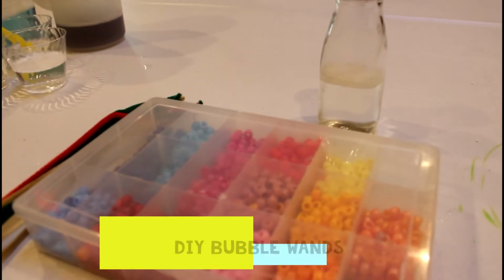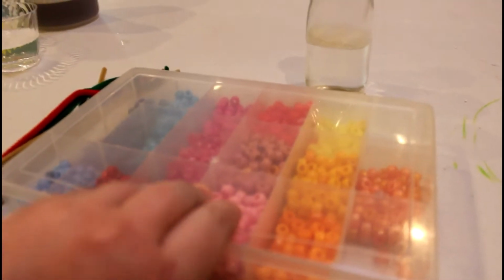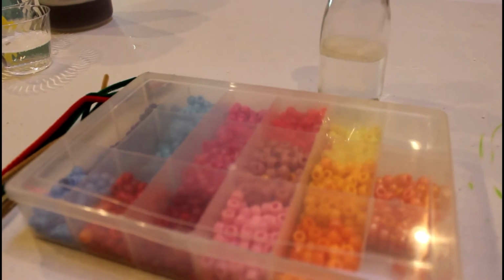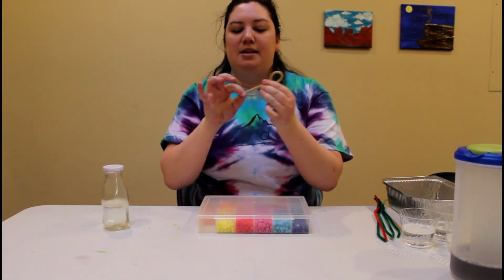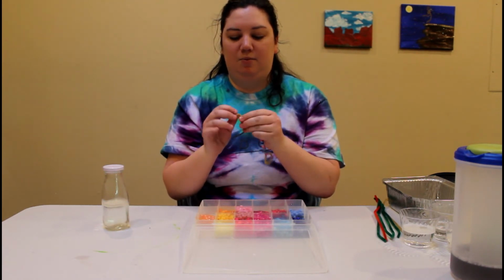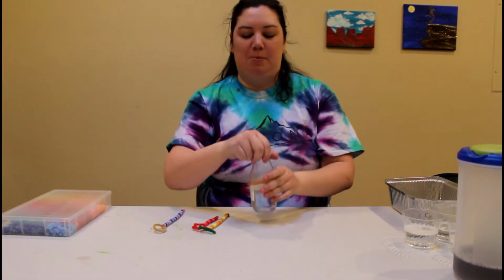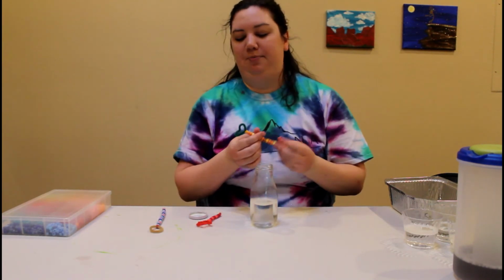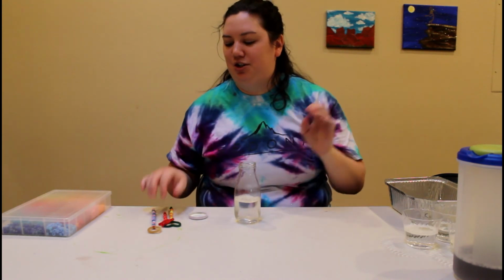Bubbles Bonanza - DIY Bubble Wands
Let us blow you away with more ways to have fun with bubbles! Today we're making our own bubble wands using only pipe cleaners & pony beads. If you don't have pipe cleaners, you can use old wire hangers instead! To test our bubble wands, we used a bubble solution we made in a previous video. The bubble solution we used today was the Edible Bubbles. *Note: we do not advise consuming your bubble solution. our Edible Bubbles simply taste better when you catch bubbles on your tongue.*

We are a Provider Offered Resort & Hotel Activity Operations: Paradise Activity Company focuses on giving resort as well as hotel tasks that are distinct to every place by utilizing all aspects of that location. Special Event Parties Resort Activity Dept. Staffing Resort/Hotel/Timeshare Activity Dept as well as Hospitality Staffing, Training as well as Operation Special Vendor Events Holiday Parties for Resorts Business development consulting solutions for resorts.